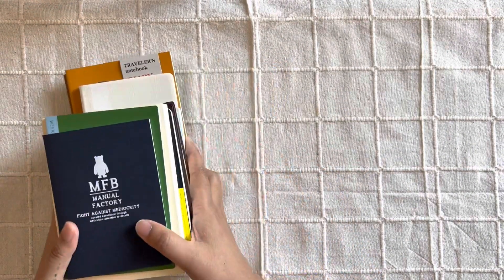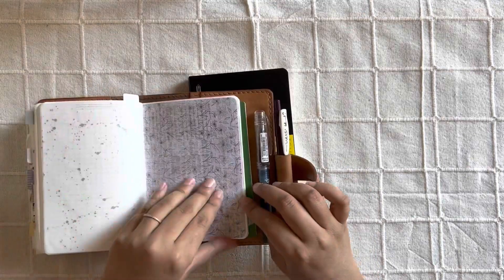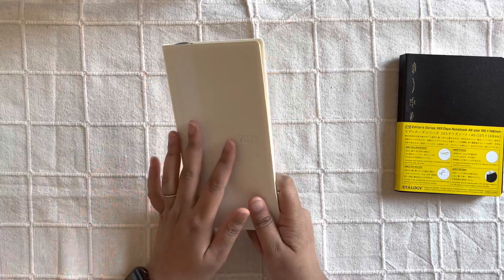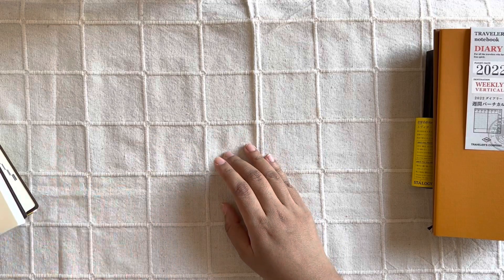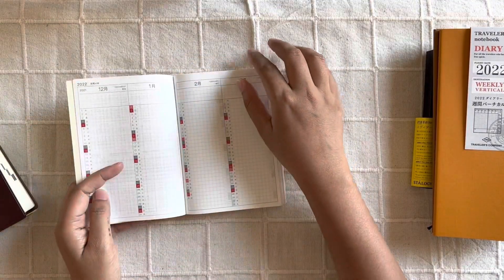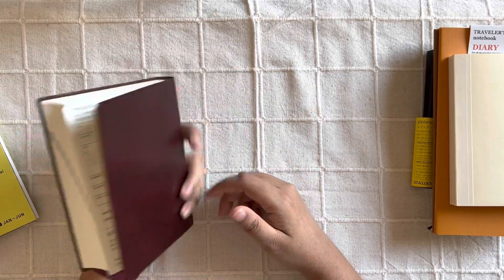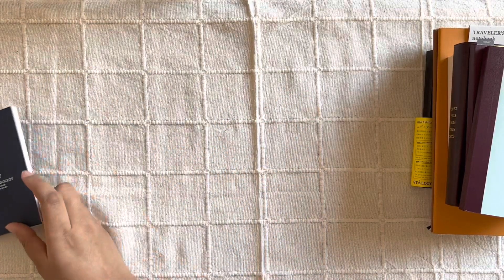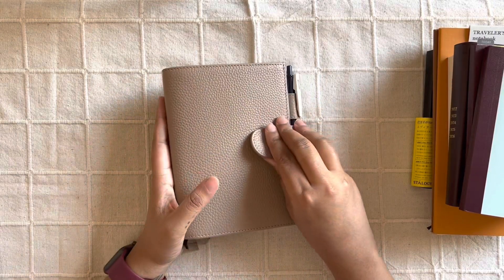2022 planners & journals lineup Ep.1 | Stalogy | Hobonichi weeks, techo | Traveler's Company TN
Hi -- Thank you for stopping by! In today’s video, I am sharing my 2022 lineup.

00:00 2022 planners & journals lineup
00:50 Daily planner
01:51 Forward planning
02:31 Collections
03:40 Finance and health
05:38 Memory planner
06:40 Social media planner
07:51 Daily journaling
09:28 Five-year journal
10:28 Creative journaling
13:06 Reading journal
14:07 Commonplace book
14:55 Craft journal

If you are new here, welcome! and I hope you will stay, subscribe to my channel and follow me on my journaling and planning journey, where I plan, and preserve memories and thoughts one page at a time!

to sign up!